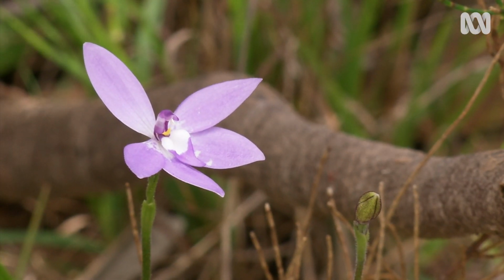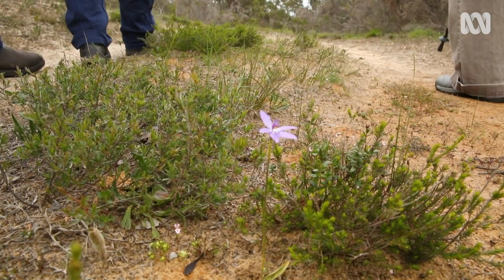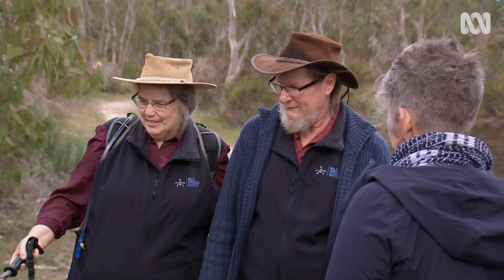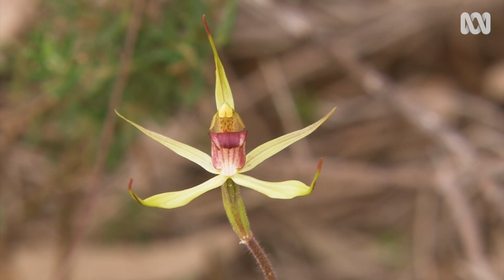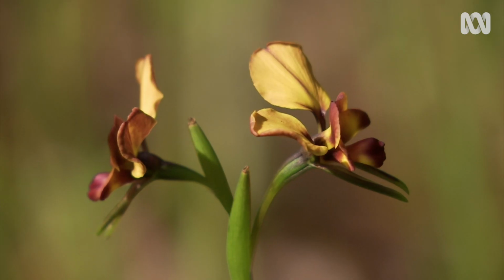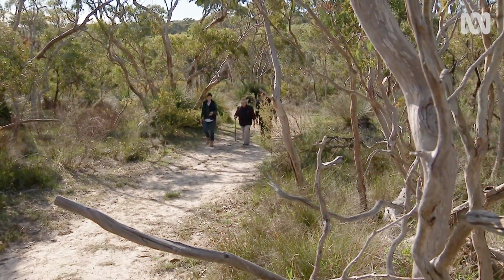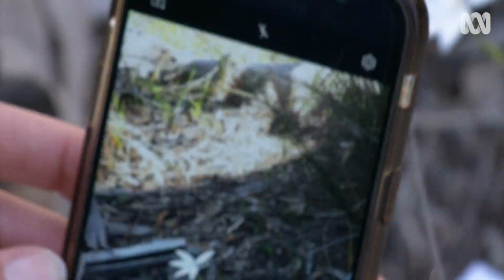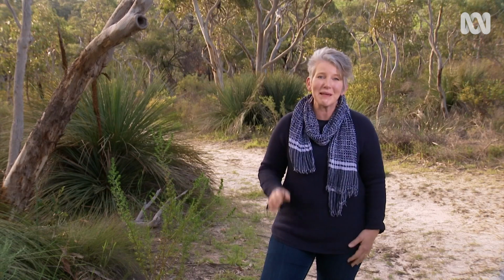Citizen science maps and protects Australia's orchids | Discovery | Gardening Australia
Orchids are one of the largest plant families on earth with thousands of species, and Australia has some of the rarest ones. Sophie meets orchid expert’s Dr Robert and Rosalie Lawrence for a careful walk to find some orchids in remnant bushland outside of Adelaide.

Rosalie says they have ‘orchid fever’ as the flowers are so exquisite, very photogenic and there’s so many varieties to find. Terrestrial orchids often grow on or around paths as they like to have some clearance – so you must take care not to step on them!

The Black Fire Orchid (Pyrorchis nigricans) is a prolific species that usually flower only after a fire. Once finished flowering the plant turns completely black, as if it’s been burnt!

Endemic to South Australia, the Narrow-lipped or Queen Spider Orchid (Caladenia leptochila) that has noticeably hairy leaves and stems. Orchids rely on the mycorrhizal fungi in the soil for seed germination. However, the spider orchids rely on the fungi for their entire lifecycle, which makes them difficult to cultivate and so it’s even more important to look after the ones we have in the wild.

Native orchids are an indicator of ecosystem change and health. “They don’t exist by themselves; they need a functioning ecosystem for their whole lifecycle to be completed.” says Robert. Some species are no longer being pollinated, which points to a loss of insect species.

Despite careful observations from enthusiasts over the years, orchids remain mysterious. So, Robert and Rosalie teamed up with the University of Adelaide to create an orchid tracking app that collects all the data they find and sends it on to researchers.

Ecologist Katie Irvine has been working on the project and says “the Wild Orchid Watch app is going to be a hub for [orchid enthusiasts] to put all of their information in one place and then scientists will have access to that data.” The app is a convenient way to collect data in the field, including photos, location, size, and appearance.

“Orchids are a really vital part of the ecosystem but do tend to disappear quite quickly when there’s been disturbance at a site so it’s really important that we can map where orchids are.” The information can be used by researchers, land managers and those planning new developments.

There are so many dedicated orchid clubs and societies around Australia – if they can pool their resources and share findings, we can better understand these beautiful plants, and better protect them.

If you’d like to be involved in the project, visit Wild Orchid Watch for details on installing the app and sharing your findings.

Featured Plants
BLACK FIRE ORCHID  Pyrorchis nigricans
QUEEN SPIDER ORCHID  Caladenia leptochila
MAROON HOOD  Pterostylis pedunculata